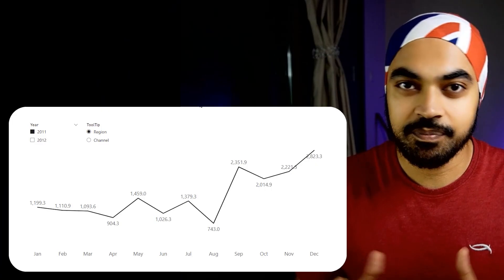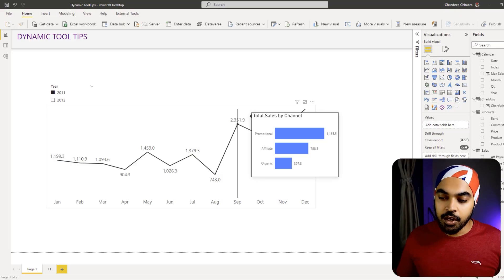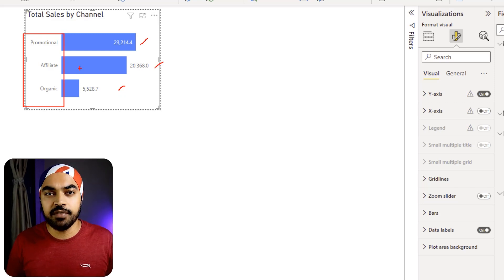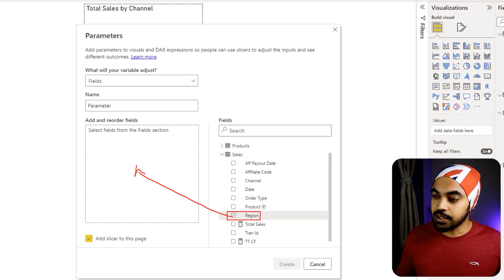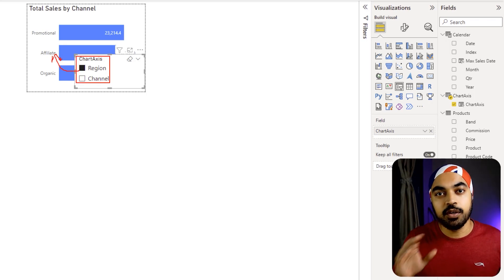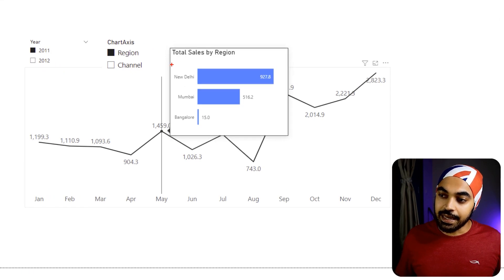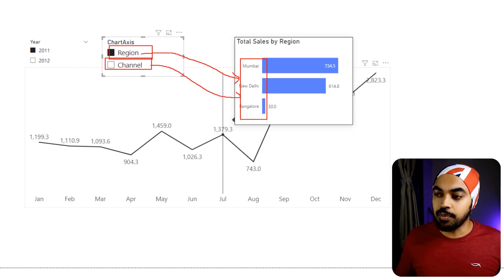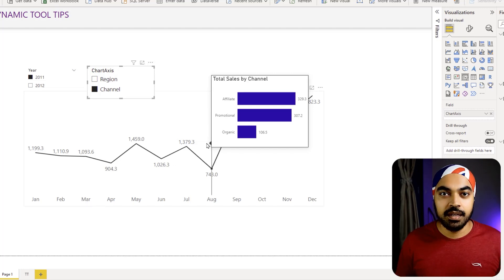Create Dynamic Tooltips Using Field Parameter in Power BI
In this video, I'll share an interesting technique to create Dynamic Tooltips using Field Parameter in Power BI.

ONLINE COURSES
✔️ Mastering DAX in Power BI -

CHAPTERS
0:00 Intro
1:03 Introduction to the Tooltip
0:59 Creating the Tooltip Page
1:53 Creating the Dynamic Slicer
4:42 Applying Dynamic Colors to the Tooltips
6:24 My Courses